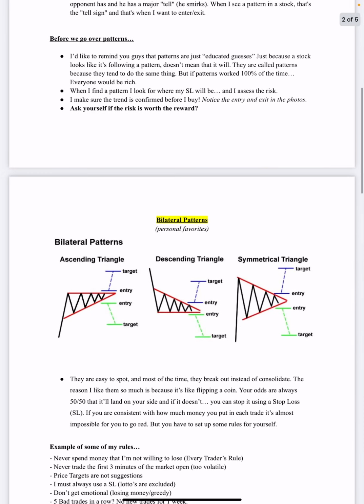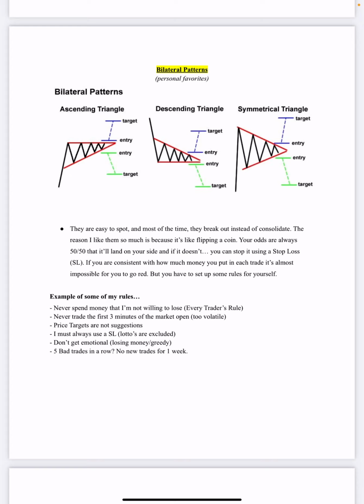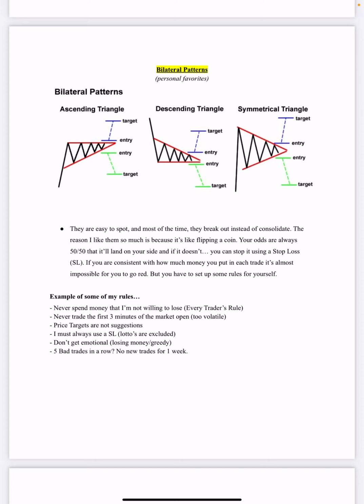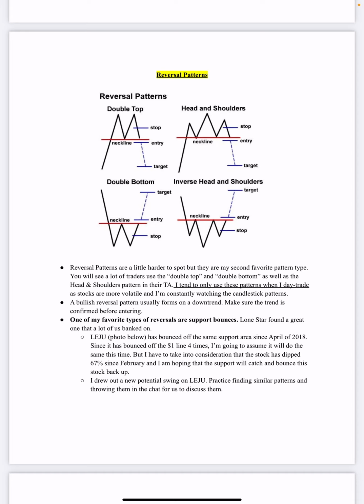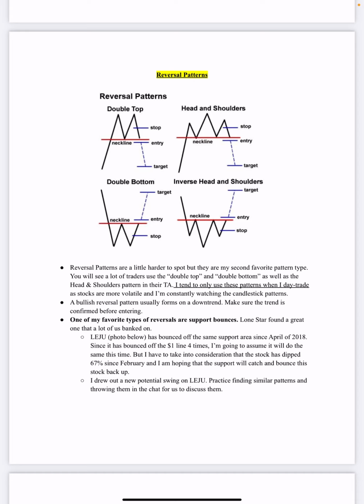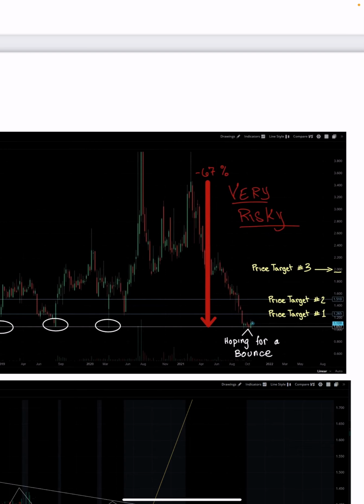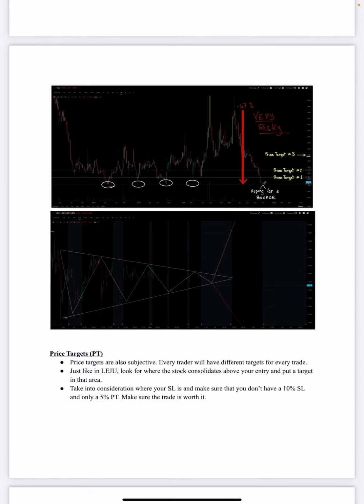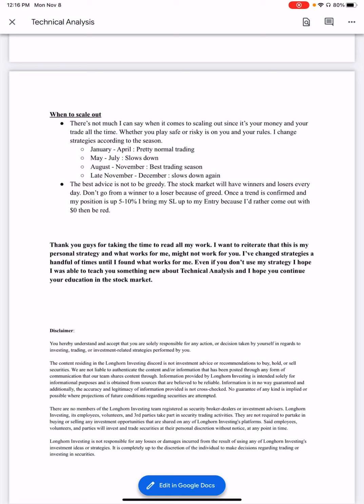Balto Trades - Technical Analysis (TA)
This is how I personally do my Technical Analysis before entering trades. If you'd like access to this file, follow the upgrade link in the comments to get the Cowboy Role and access all the pdf's on my channel.